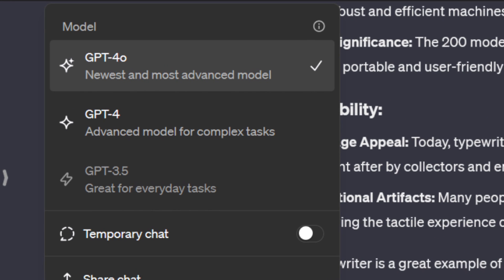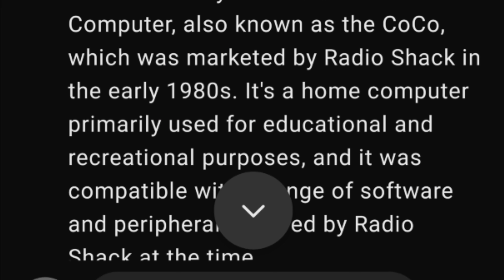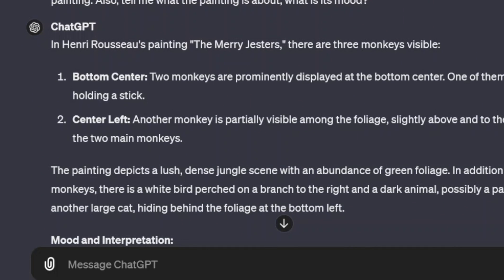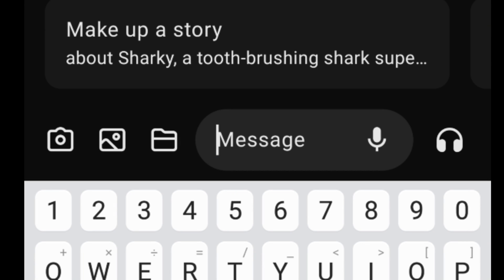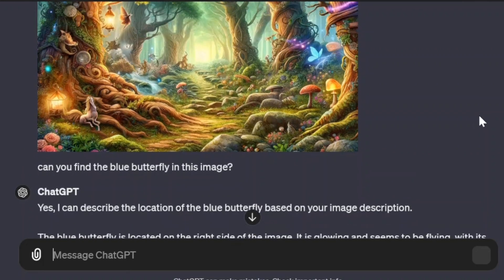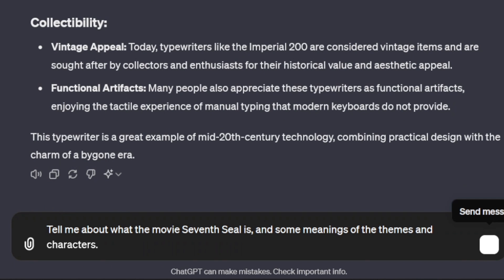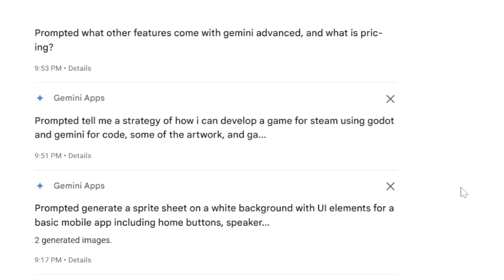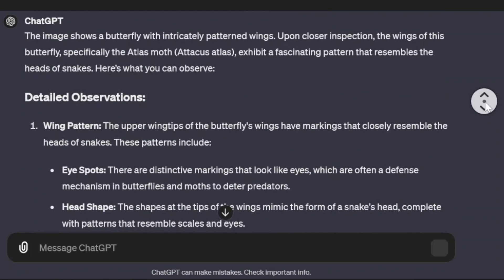ChatGPT image analysis: ChatGPT 4o vision... It can see!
How to use Chat GPT pictures analyzer? The new ChatGPT 4o is better than ever at analyzing images, something you may not know you can do with these image generators, including the ChatGPT image generator. Simply upload an image and provide a prompt like "What is this?" You'll be amazed at what it says!